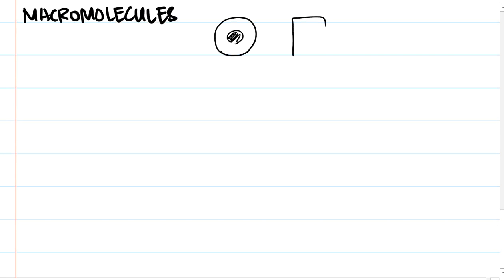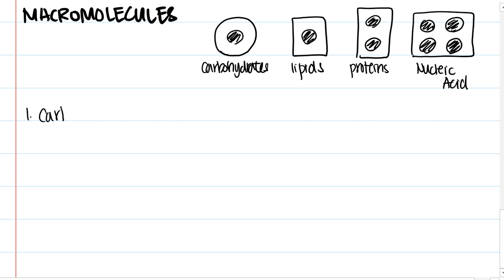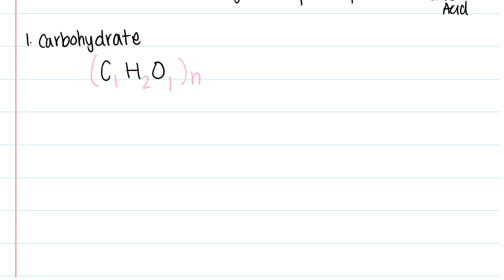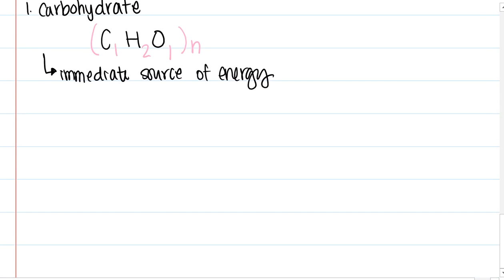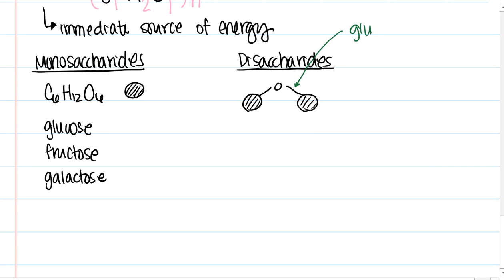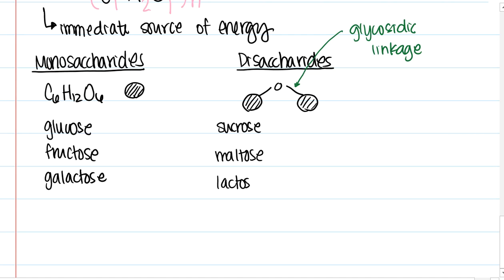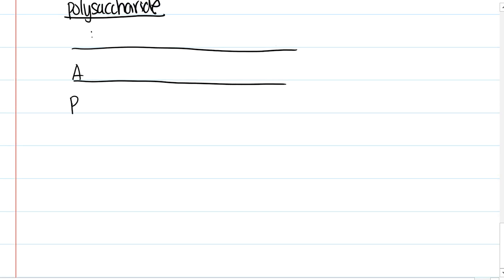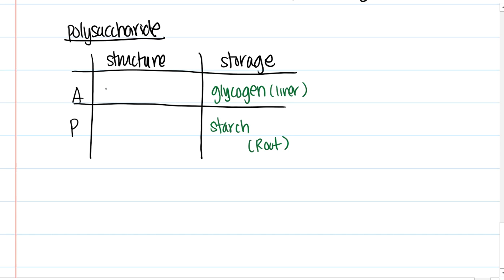chem of life 3 | Macromolecules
Need help with DAT prep?

This video will give you a quick overview of the CHEMISTRY OF LIFE to prep you on your journey for your standardized exams.